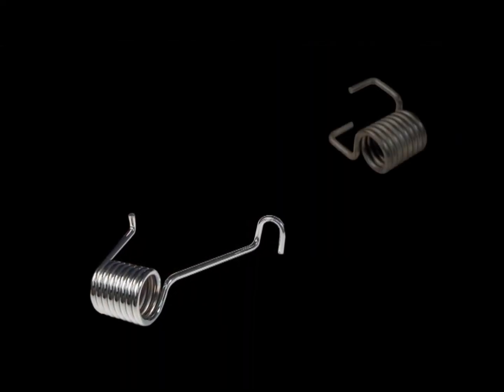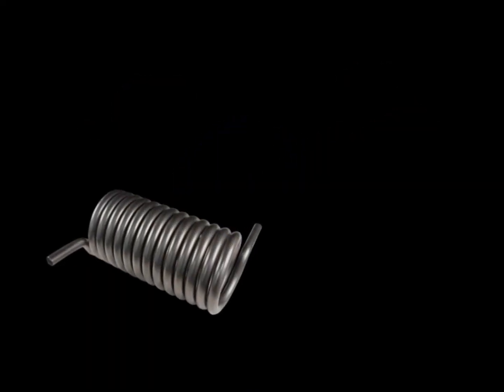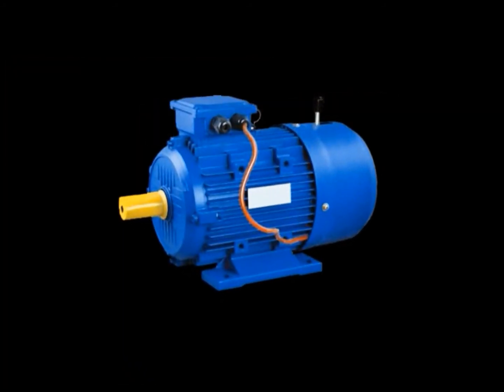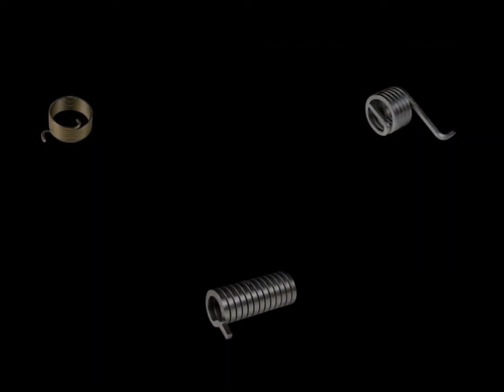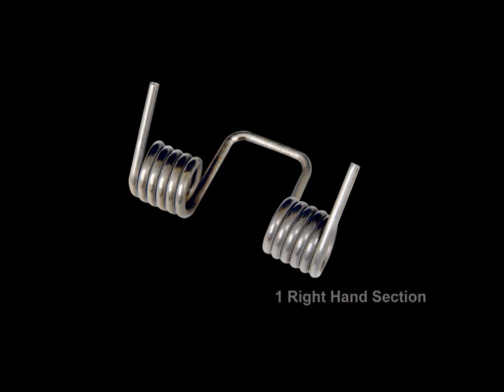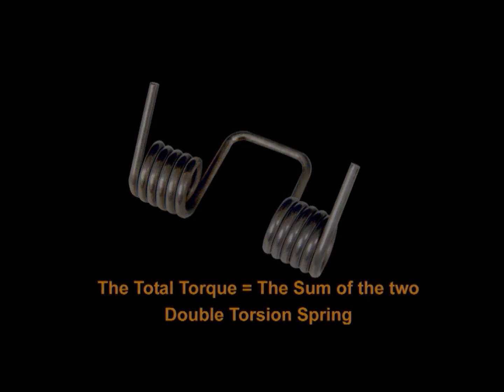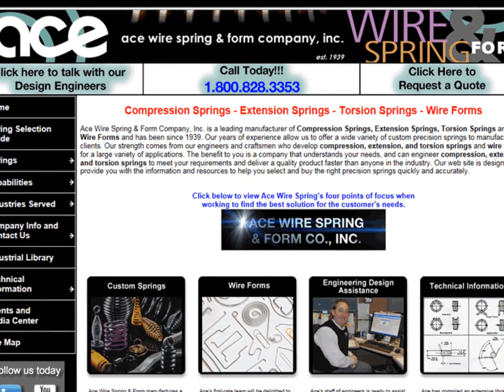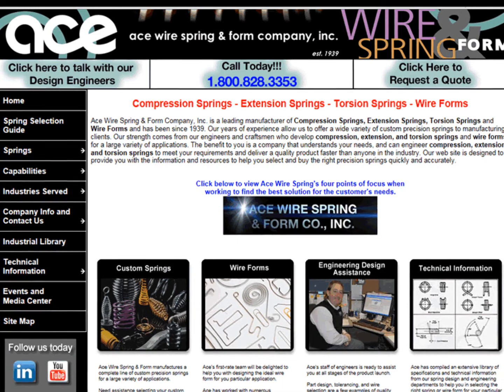Updated Torsion Springs - Educational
Helical springs, used to apply torque or to store rotational energy are commonly referred to as torsion springs. Torque, by definition, is a force that produces rotation. Torsion springs are found in a variety of applications from clothes pins and window shades to ratchets and machine components. They are also used as couplings between concentric shafts such as those used in motor and pump assemblies. Torsion springs are generally mounted around the shaft or arbor, and must be supported at three or more points. Special types of springs include a Double Torsion spring having a space between the coils to minimize friction. Double torsion springs consist of one right hand and one left hand coil section connected together and working in parallel. The sections are designed separately with the total torque exerted being the sum of the two, thus called, a double torsion.